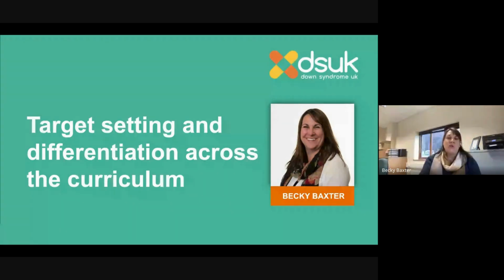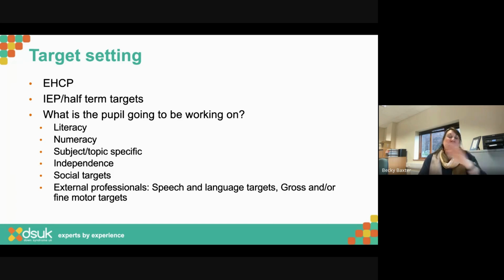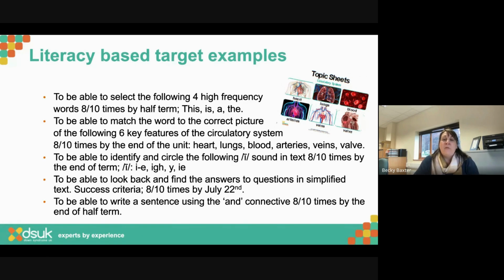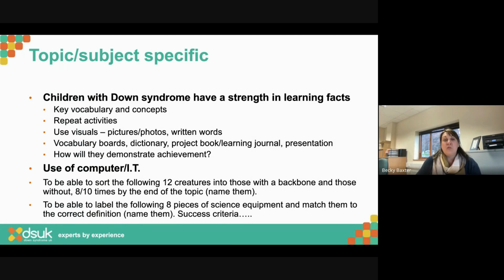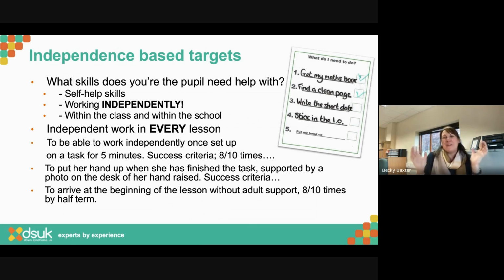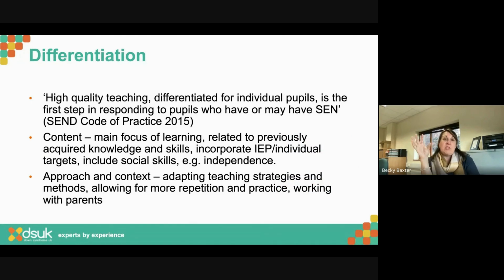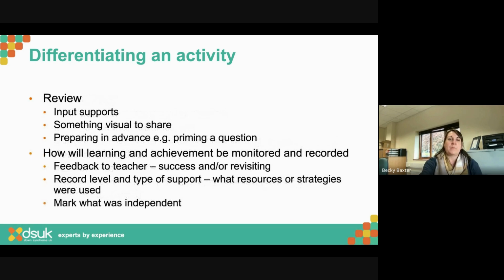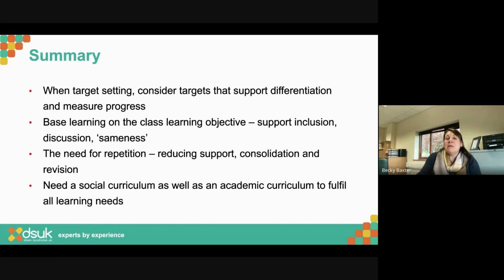Target Setting and Differentiation across the Curriculum with DSUK - Live TeachMeet Recording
Delve into the world of target setting and differentiation across the curriculum. This video with Down Syndrome UK is perfect for educators, school leaders, and anyone interested in enhancing their teaching strategies to support children with Down syndrome.

During the video, you will gain valuable insights into effective target-setting techniques and learn how to differentiate to meet the diverse needs of your students. Our expert speaker, Dr. Becky Baxter from Down Syndrome UK, shares practical tips, innovative approaches, and real-life examples to help you create an inclusive and engaging learning environment. We explore strategies on how to successfully measure and maintain achievement for learners with Down Syndrome.

Whether you are a seasoned educator or just starting your teaching journey, this video promises to provide you with valuable knowledge and inspiration. Don't miss out on this opportunity to enhance your teaching skills and make a positive impact on your students' learning.